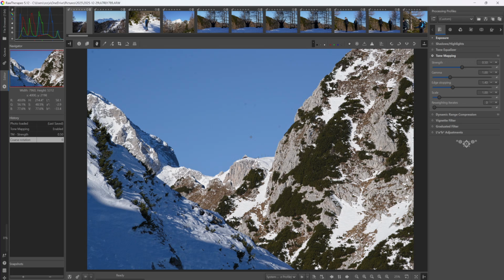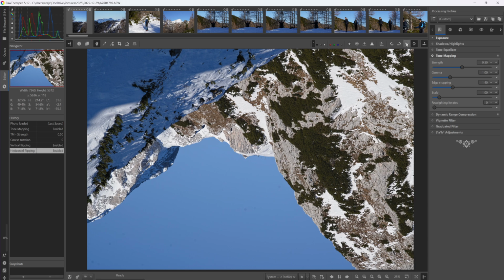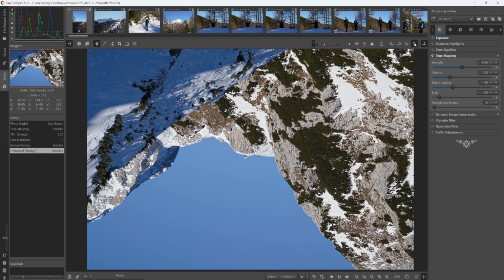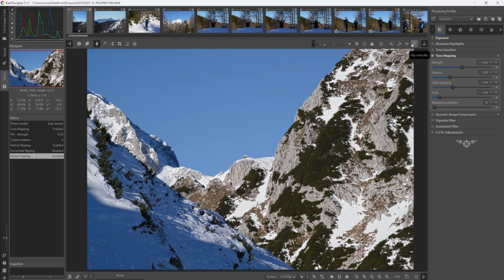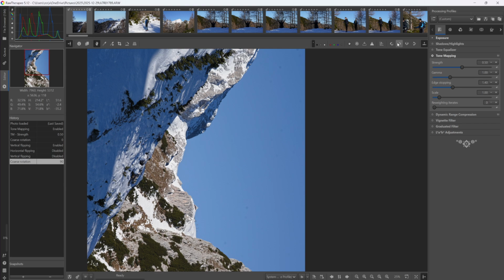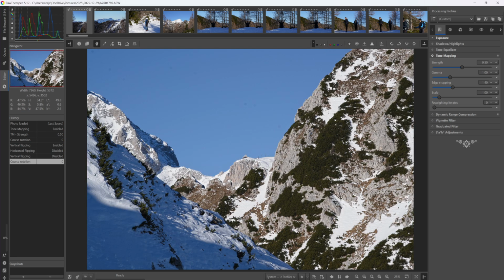How To ROTATE IMAGE In RawTherapee (QUICK & EASY) 2026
In this video, I'll show you how to rotate image in RawTherapee. This is a full guide on how to rotate photos and fix orientation in RawTherapee in 2026. In case you're trying to adjust image angle or correct rotation, this is the video you need to see! 📸🛠️